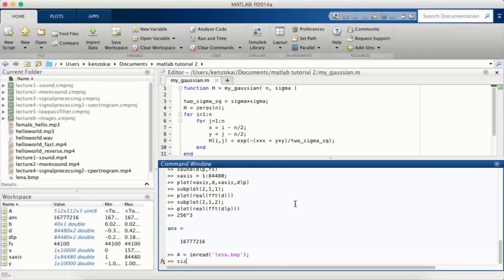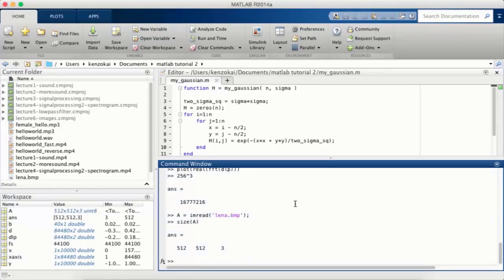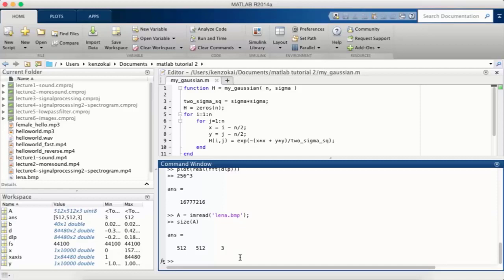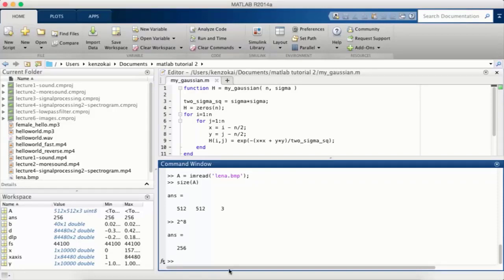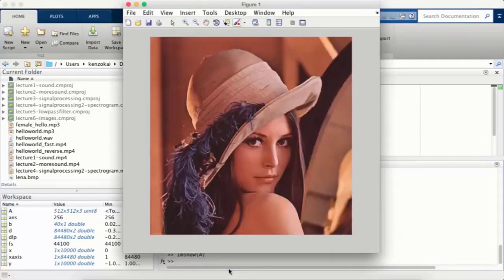To store images in a computer you must sample the resolution